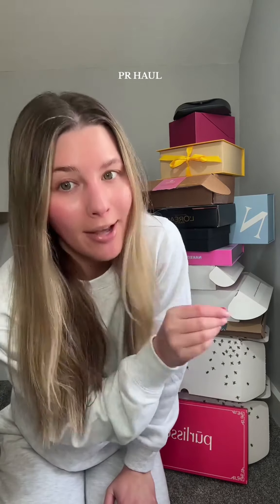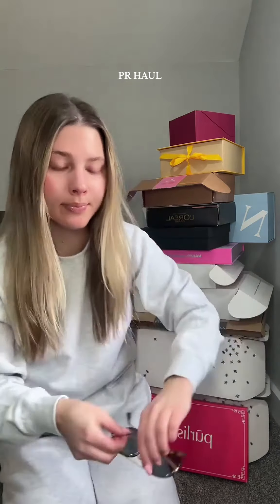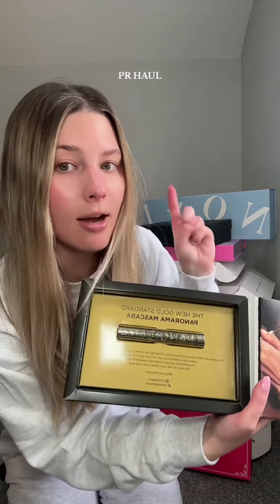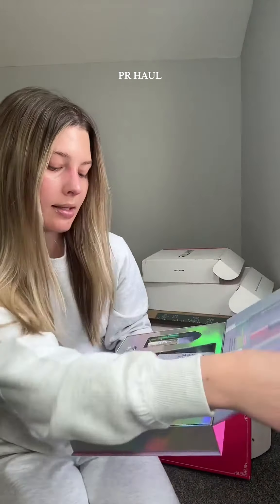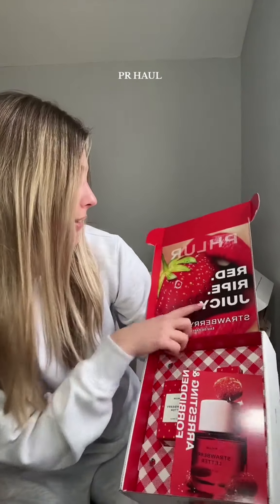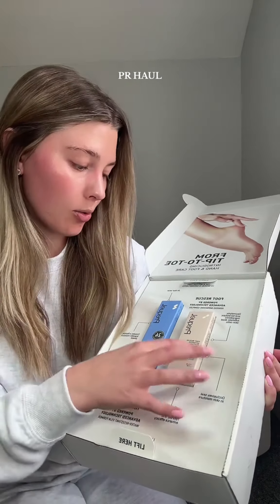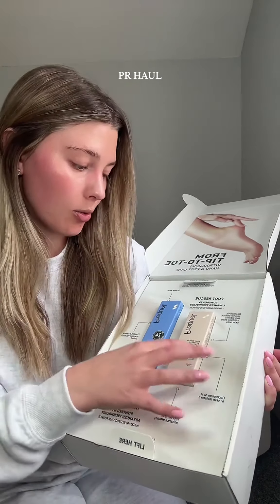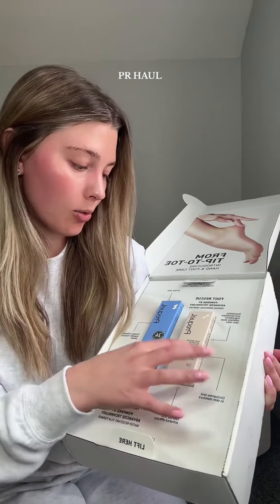please count how many times i said i am excited